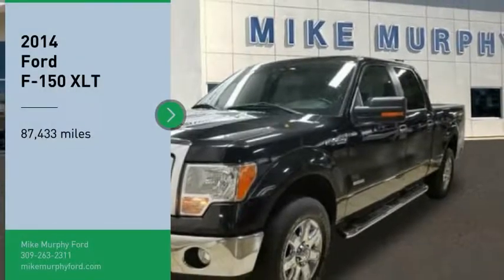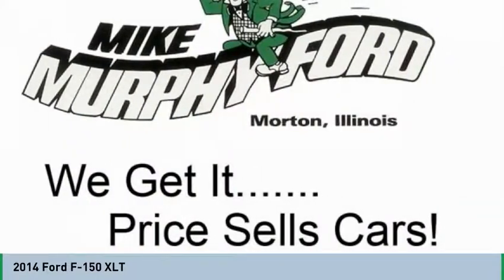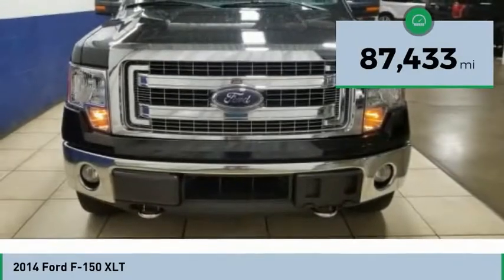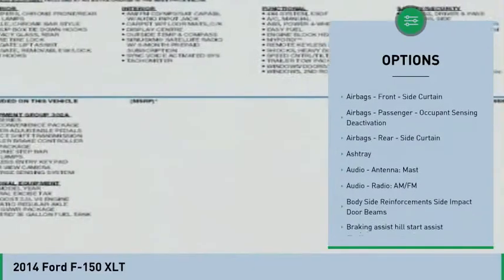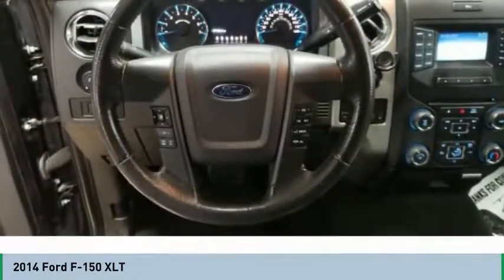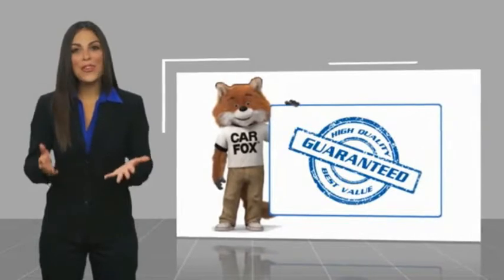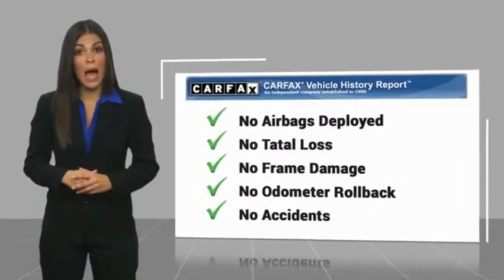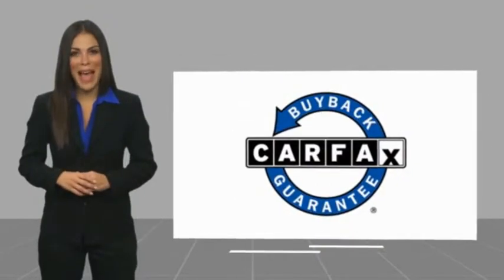2014 Ford F-150 2014 Ford F-150 FOR SALE A33471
565 W. Jackson St.

We get it... Price Sells Cars!!  With top features including the hill start assist, stability control, traction control, anti-lock brakes, dual airbags, side air bag system, and airbag deactivation, this 2014 Ford F-150 XLT is a great decision.  It has a 3.5 liter 3.5 L engine.  For a good-looking vehicle from the inside out, this car features a dazzling tuxedo black metallic exterior along with a steel gray interior.  Don't wait on this one.